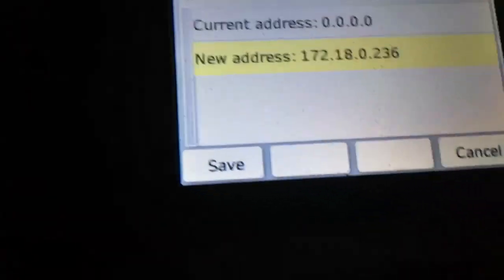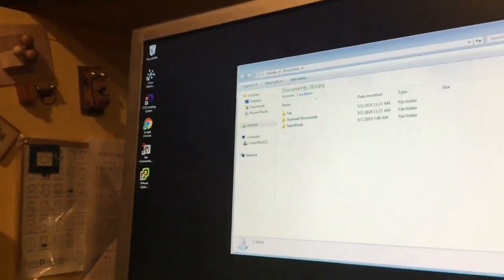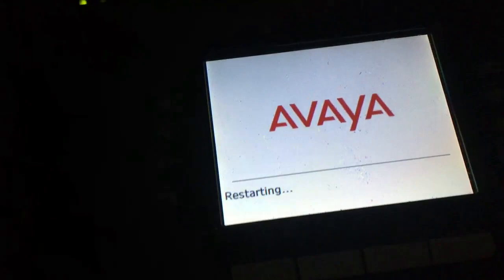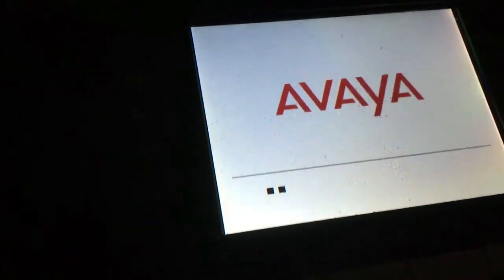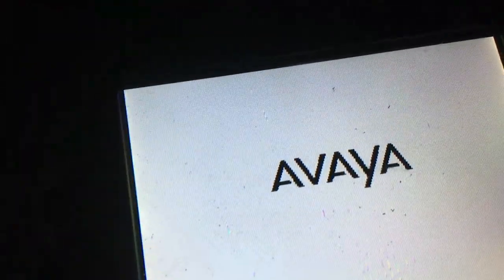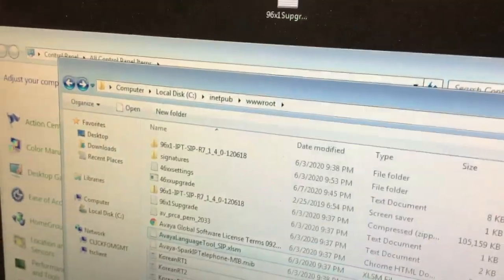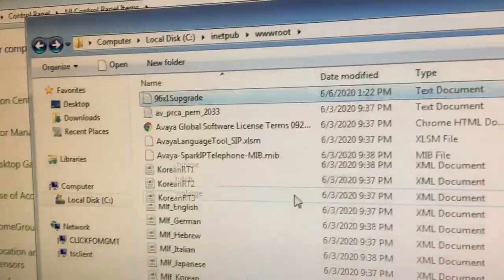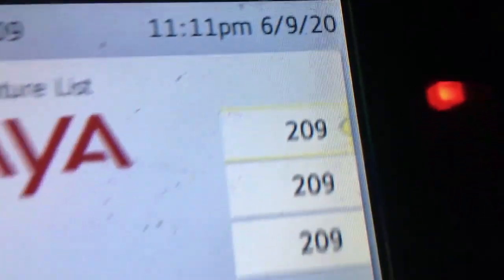VINTAGE VLOG: CONVERTING AN AVAYA 9611 FROM H323 to SIP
A 40 minute task of getting an Avaya H323 VOIP phone to phone home to SIP acting as a fancy landline phone with an IP stack.

Thank you Microsoft IIS for making it a bit complicated help with the upgrade.